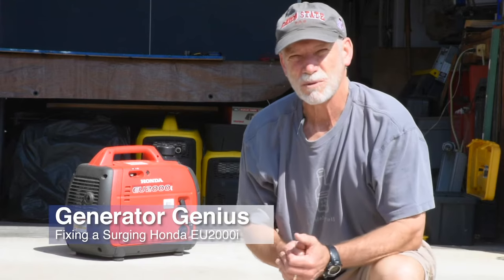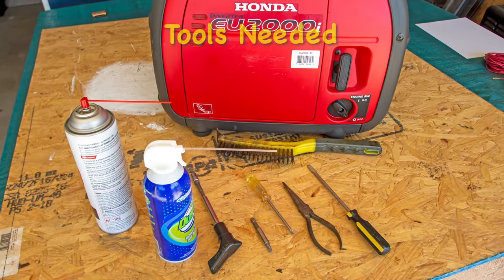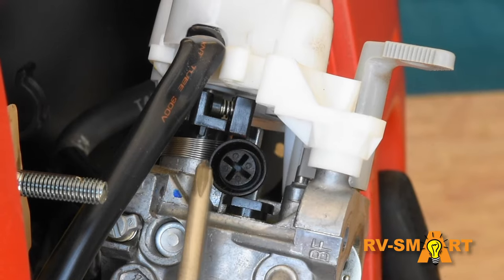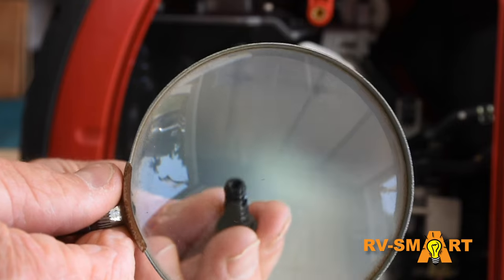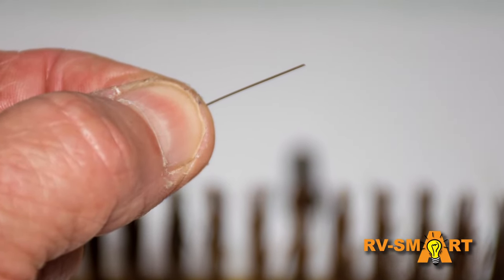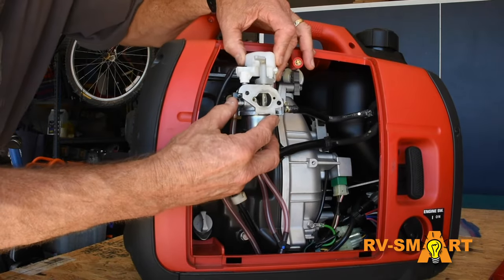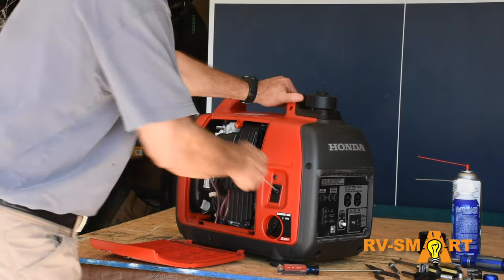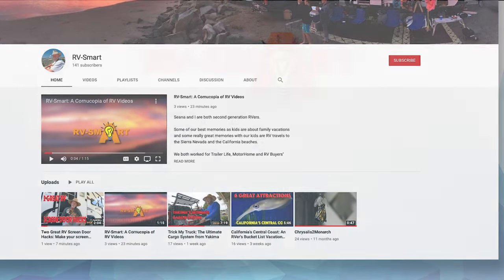Simple Fix for a Surging Honda Generator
Is your generator surging at idle? First it revs then slows down then revs again? Mine was too until I found this super-simple fix that cost me nothing, was done in about an hour and saved me a potentially expensive trip to the engine shop.

Follow along as I walk you through the repair, step-by-step.

About RV-Smart:
We are second generation RVers (Bob and Seana) and worked for many years producing magazines, articles, photographs and videos for Trailer Life, MotorHome and RV Buyers' Guide magazines. We're continuing to share our lifelong passion for the lifestyle with a cornucopia of RV travel, tips and tricks and upgrade project videos here on RV-Smart.